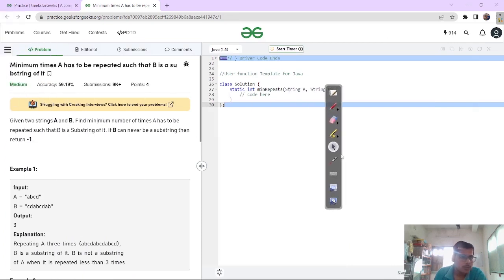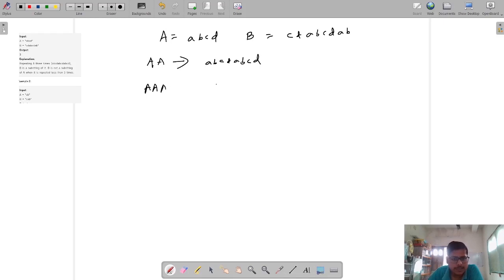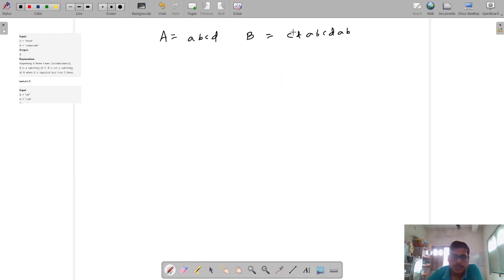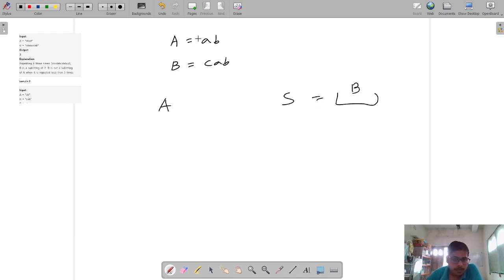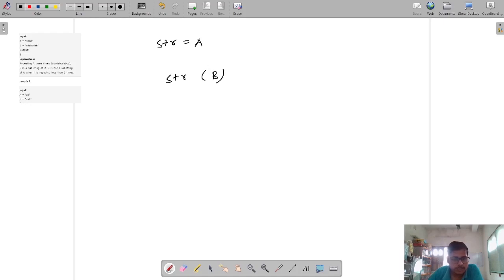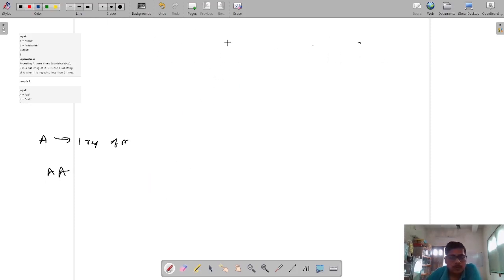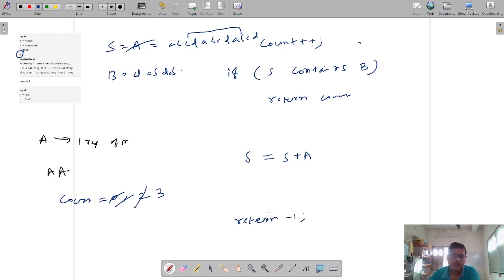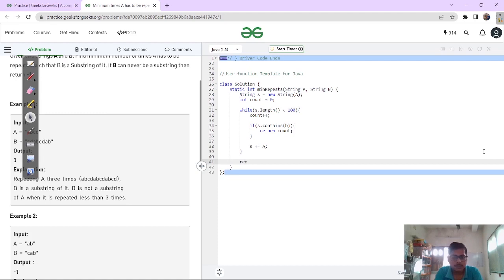Minimum times A has to be repeated such that B is a substring of it | java | GFG | POTD |30 jan 2023